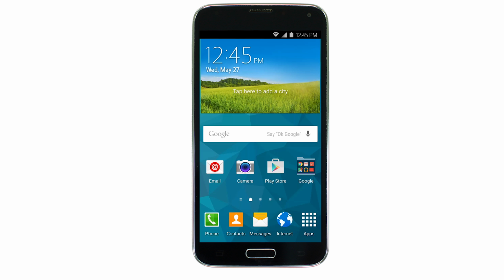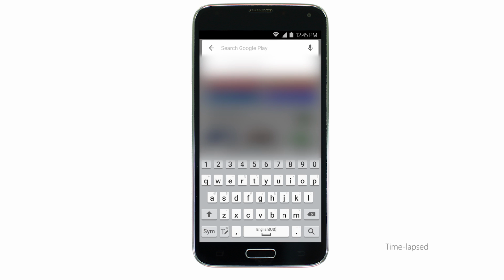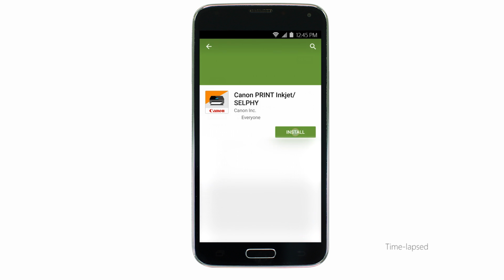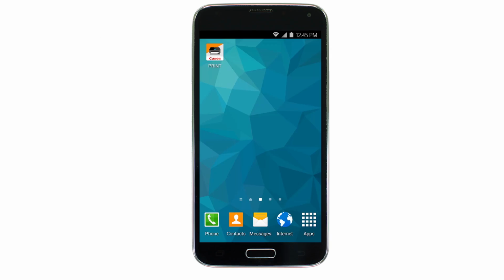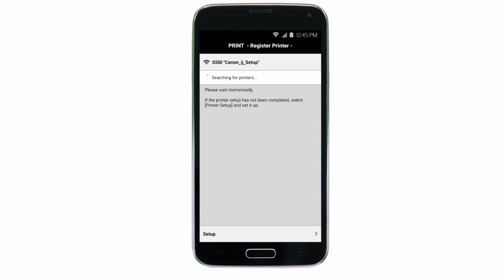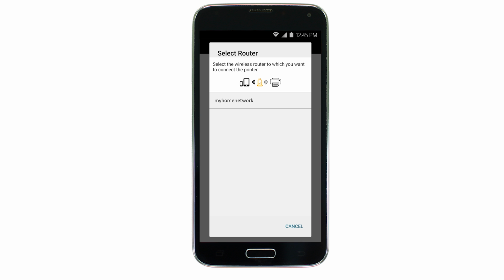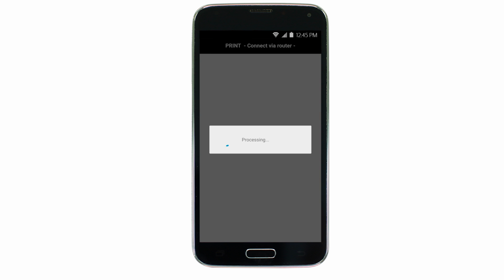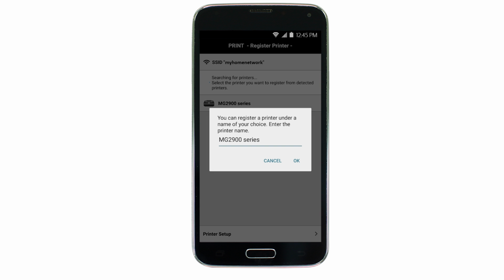Canon PIXMA MG2922 - Cableless Setup with an Android™ device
Effortlessly set up your Canon PIXMA MG2922 printer to print on a wireless network from an Android™ device. Visit the Canon website for more How-To Video tutorials.